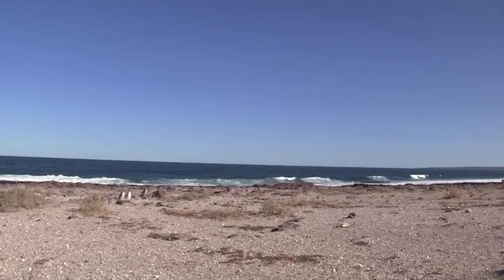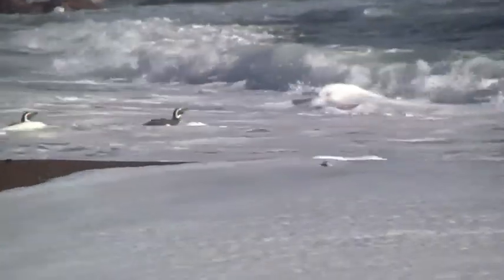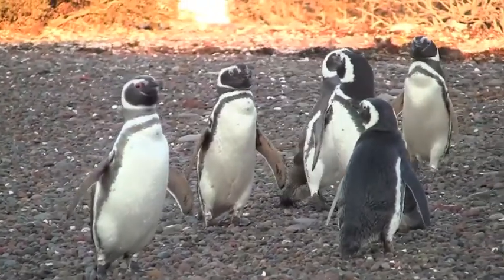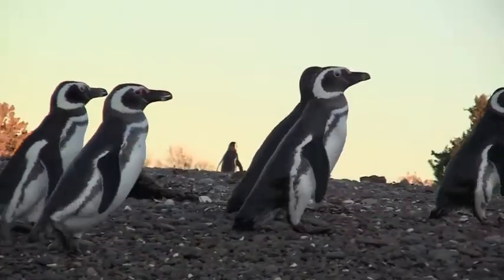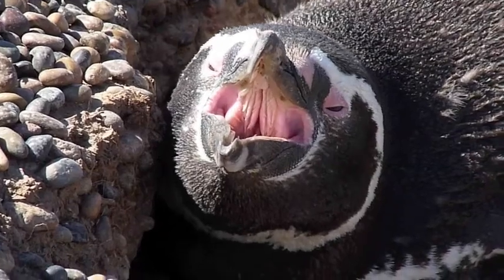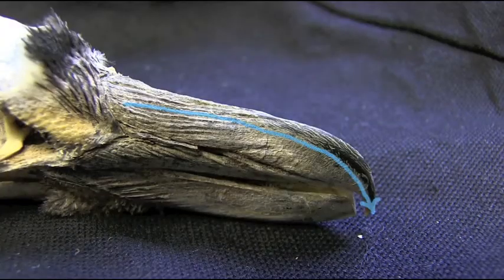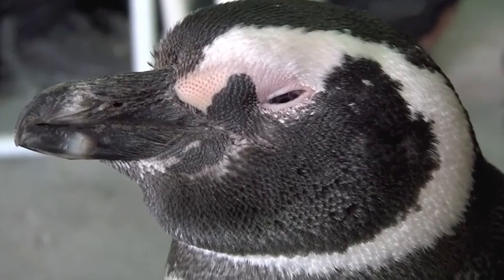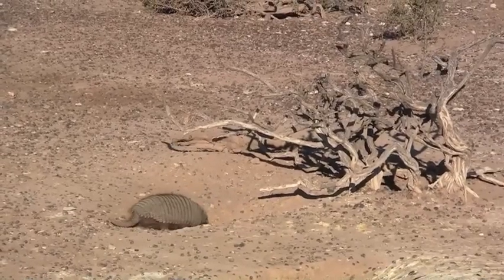An Amazing Adaptation: the Supraorbital Gland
How do penguins manage their salt intake? Introducing... the suborbital gland! This gland is located just above a penguin's eyes, and it functions similarly to a human kidney.

🫶🏼 To support our vision of preserving a 40+ year dataset on Magellanic penguins and teaching the next generation of wildlife biologists, please donate to the Center for Ecosystem Sentinels

🐧 Wildlife is telling us the state of our planet. We listen. We take action.

🎥 This video was made for the University of Washington's Biology 305 Visual Storytelling class taught by Dr. Dee Boersma. Students granted permission for these videos to be uploaded, and have already received a grade for their work.

More student projects: @uwstudentsciencevideos877

⌛ Timestamps
0:00 Intro
0:32 Salt balance
1:06 Supraorbital gland
1:37 Why it's amazing
2:06 Outro

Funded in part by viewers like you.